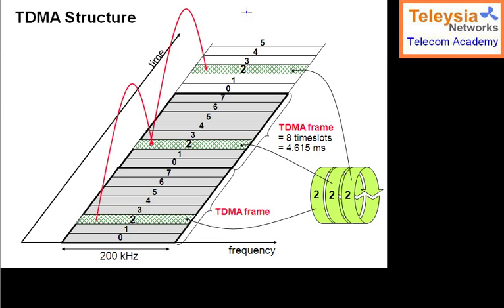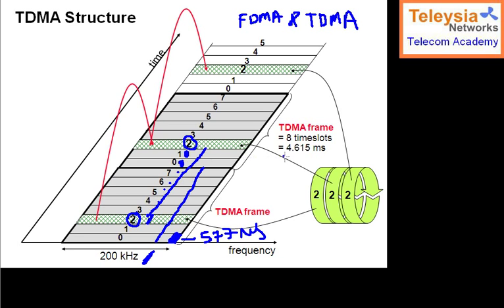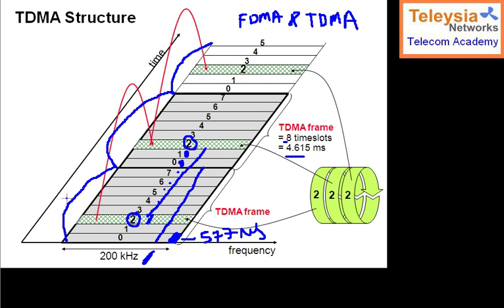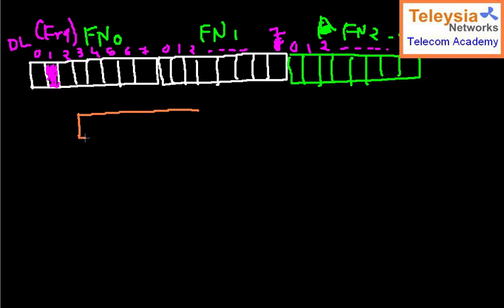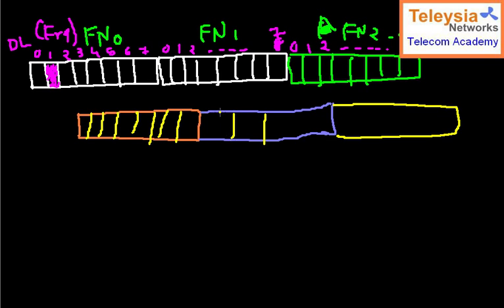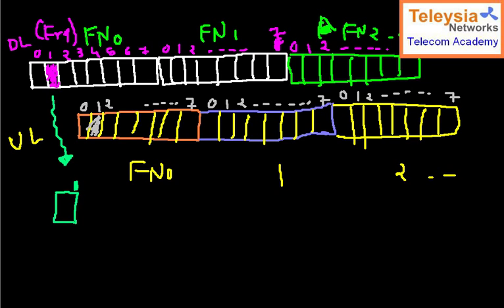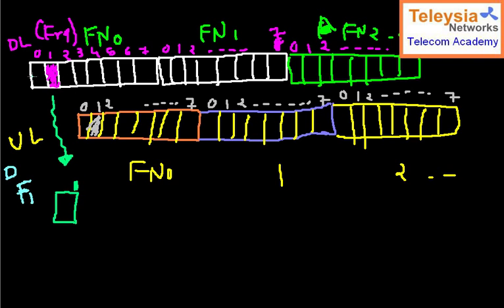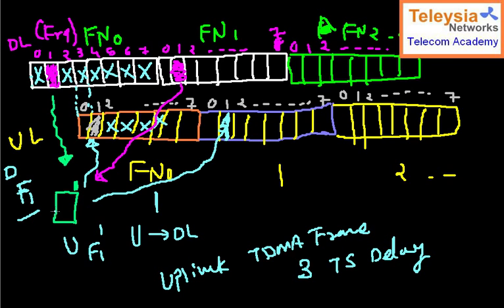Teleysia - GSM TDMA Frame 1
GSM TDMA Framing

Let me know if you want understand something on GSM